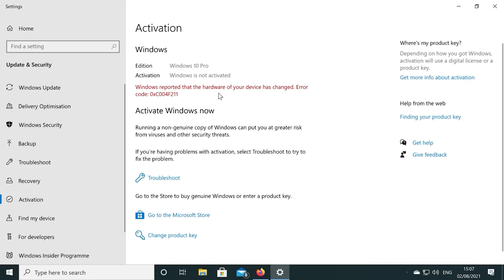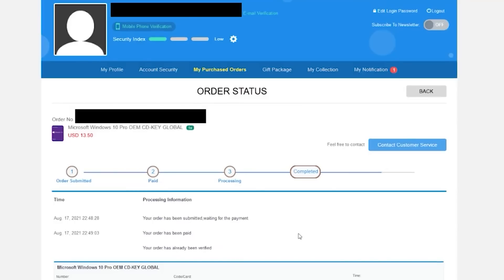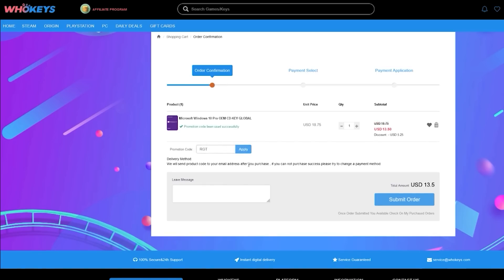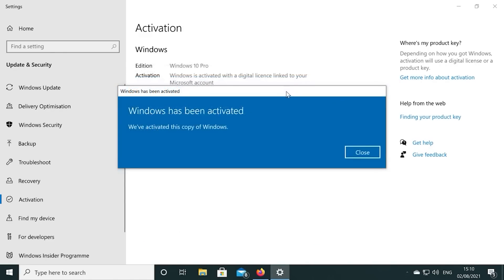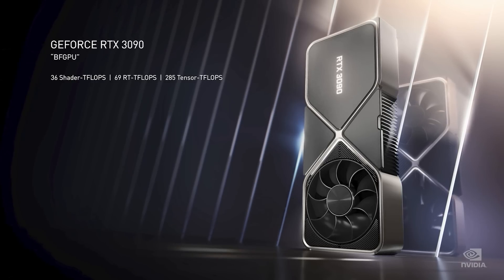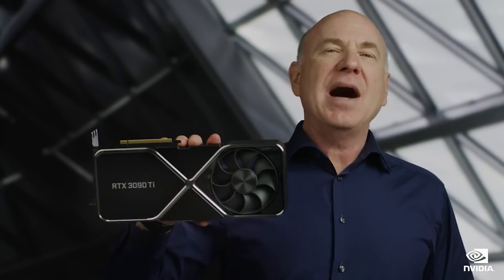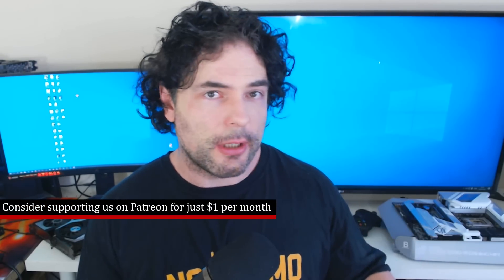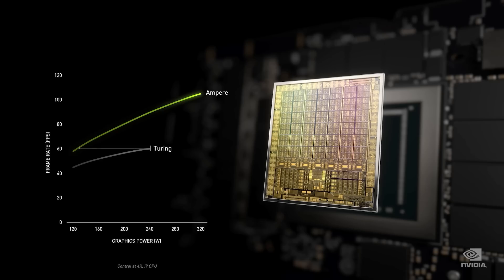RDNA 3 Has V-CACHE & MCDs?! | RTX 40 Has Been DELAYED... Maybe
In some VERY interesting leaks for RDNA 3, it seems that AMD's next gen GPUs have V-Cache AND MCD. We discuss the latest RDNA 3 specs leaks, including a little of our own exclusive info on the specifications of RX 7000 and what V-cache and MDC means for Navi 3X and the battle against RTX 40 from Nvidia. MCD and GCD have been a topic of much discussion for RDNA 3, since there will no longer be (allegedly) a compute unit, but how will V-Cache effect the formula?

Plus, we have a few other details on RDNA 3's specs and performance and how it will fare vs RTX 40. They are both rumoured to be MONSTERS in gaming and ray tracing performance, as well as hardware specs and architecture, but who will come out on top?

RTX 40 has allegedly been delayed for numerous reasons, and we discuss how likely a RTX 4000 graphics card release date delay is, and the possible reasons for why Nvidia may have made the decision to delay RTX 40 Lovelace.

0:00 Start
0:09 Topic overview
1:28 RTX 40 delayed?
12:28 RDNA 3 MCD